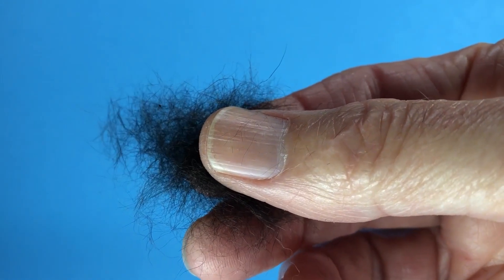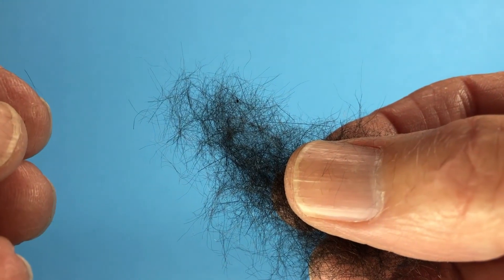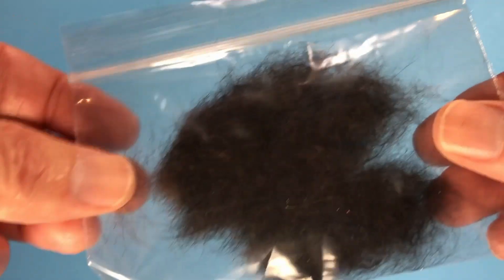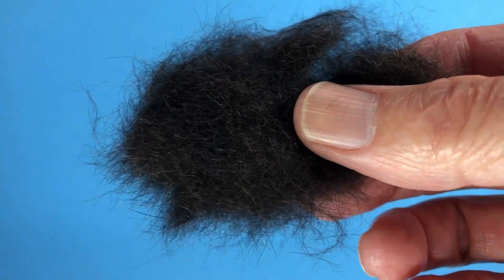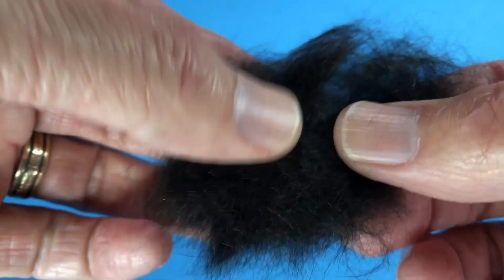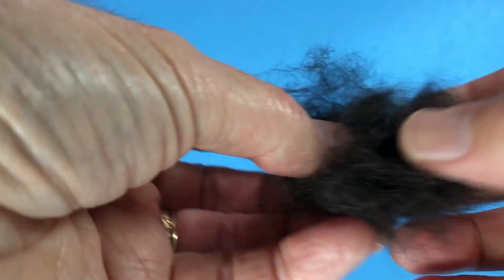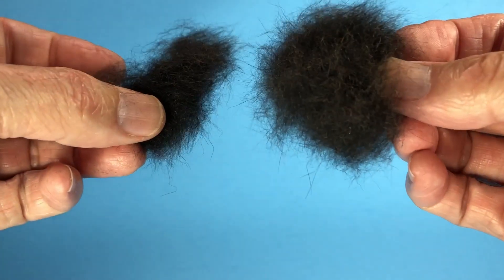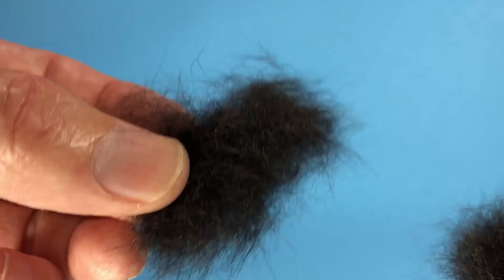Loosening matted dubbing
Wayne Luallen shows an easy way of loosening a matted clump of dubbing.

From the series Wayne's Tying Tips on the Global FlyFisher.